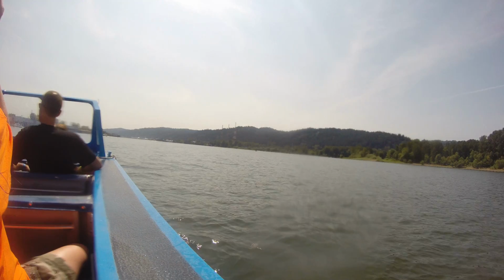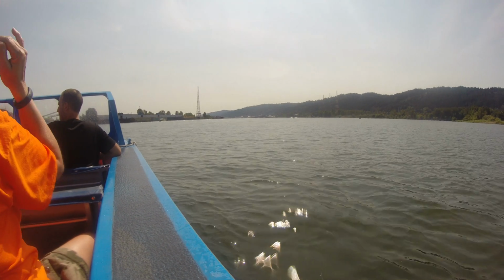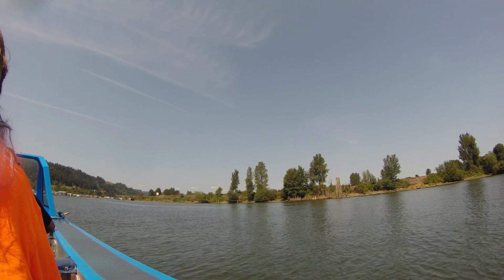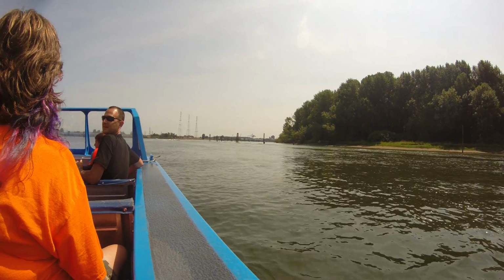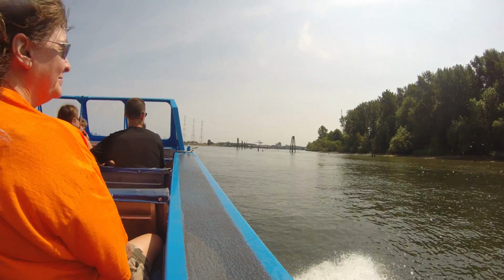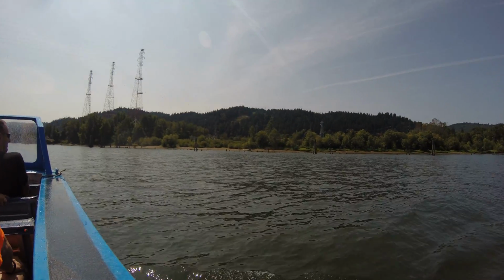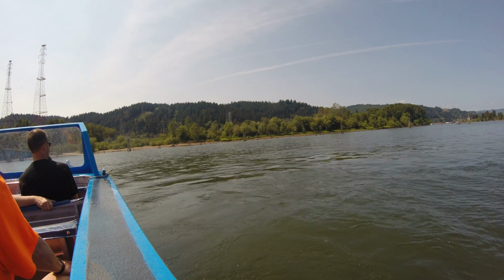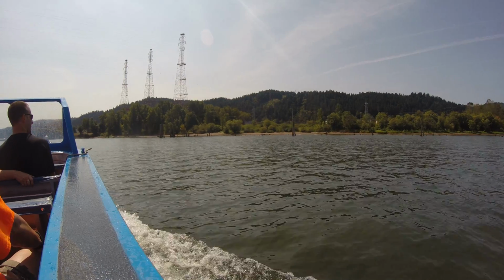Willamette Jetboats, video 1, part 3, 4k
This continues my ride on the right, middle spot of a jetboat.  At 4:26 a rainbow is visible in the water.  I could see that rainbow quite a bit, but wanted to keep the camera facing forward.